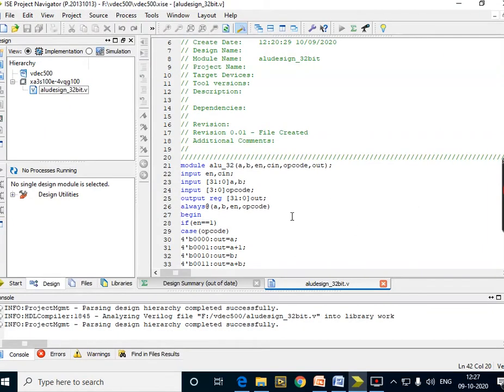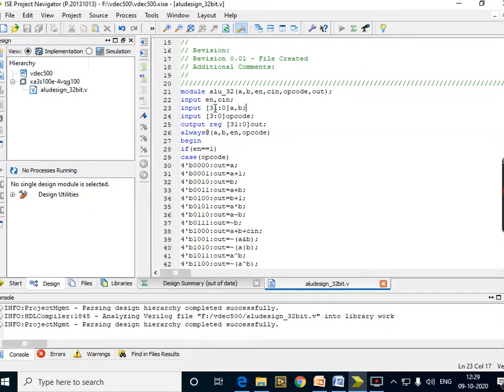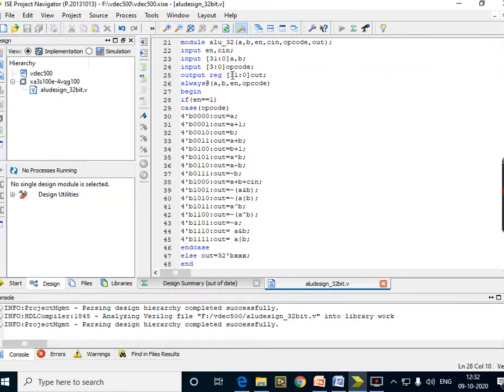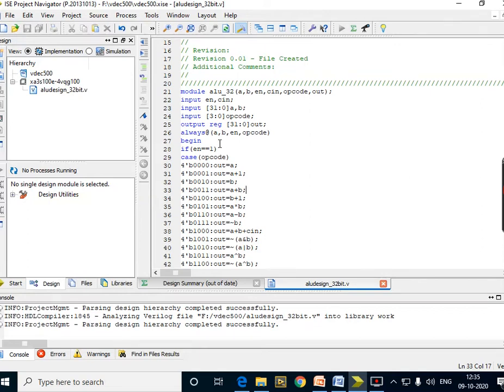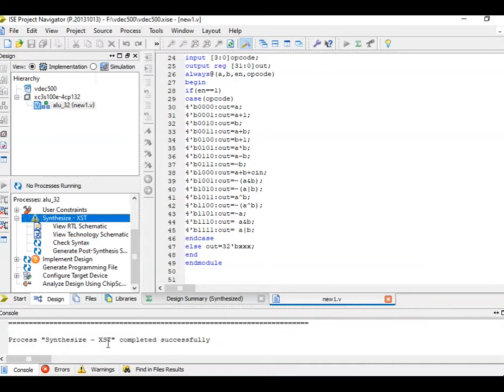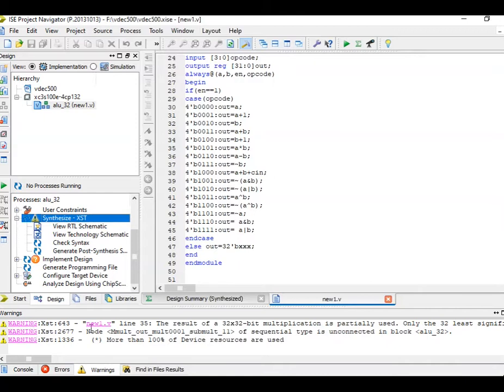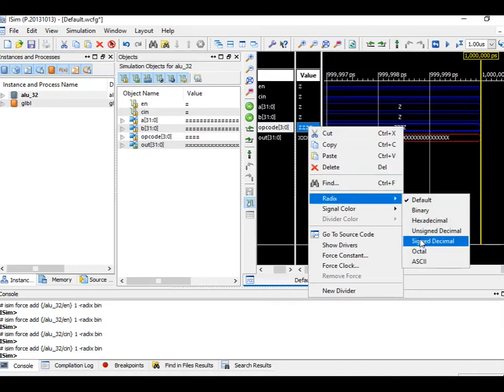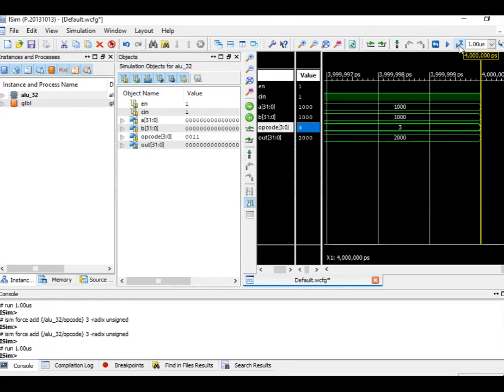HDLLAB 18ECL58 E3